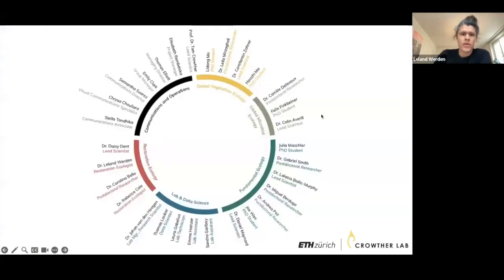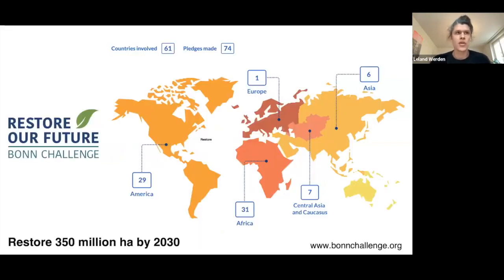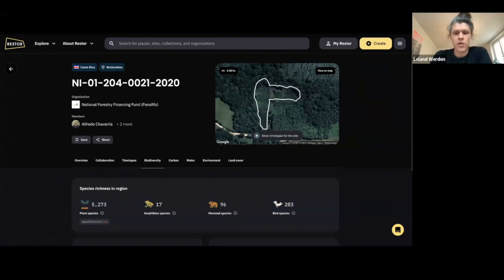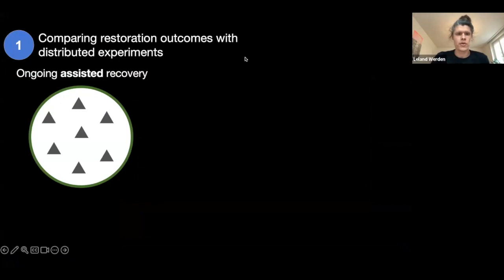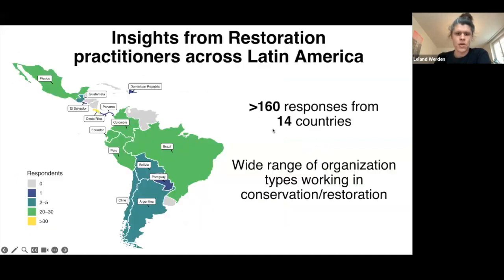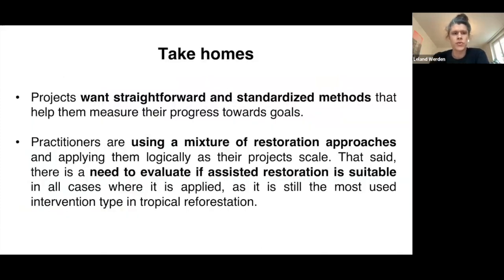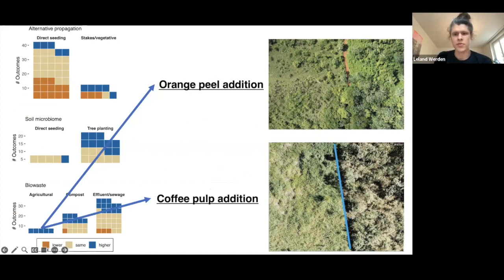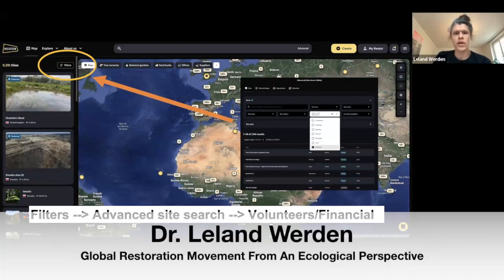Interfaith Youth Action | 'How it all works together' webinar with Dr Leland Werden | 20 June 2023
UKIYN organised an Interfaith Youth Action webinar on the topics of biodiversity, sustainable architecture and climate change and human conflict. All three of our speakers shared their vision and their work on the ground will lead you to their "walk" after the "talk".

Speaker of our event:
Dr. Leland Werden on Global Restoration Movement From An Ecological Perspective
Dr Leland Werden is a restoration ecologist with ETH Zurich, he will share with us his work in restoring biodiversity and its positive impact on forests all over the world.